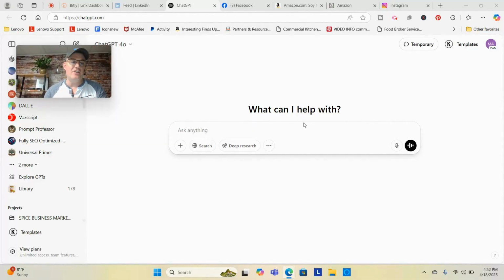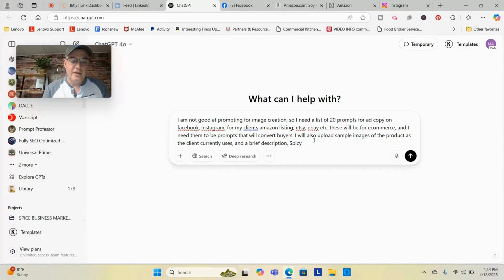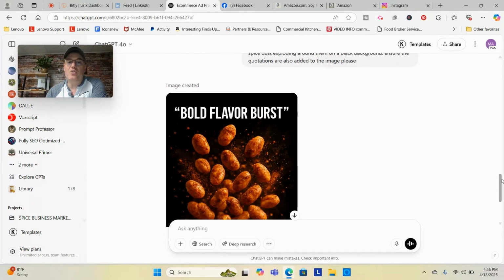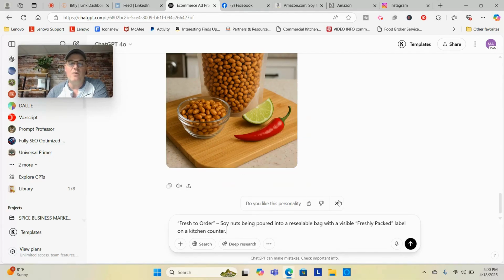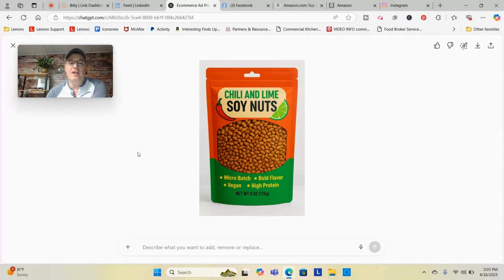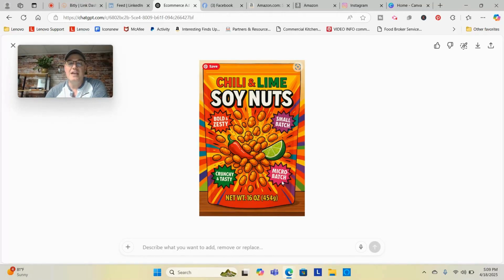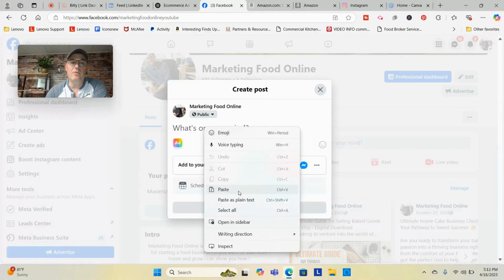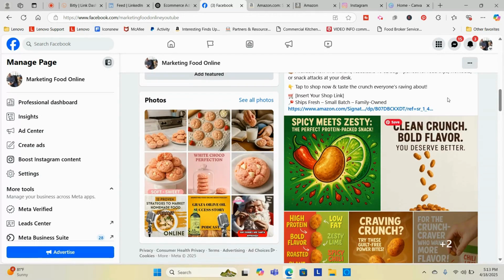Chatgpt Image Creation Tutorial [ Product Creation step by step review ]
3 LEVELS OF DESIGN BASED ON BUDGET AND NEEDS:
00:00:00 Alright. Chat GPT's image generation tutorial.
00:00:02 How to use Chat GPT for image generation
00:00:19 Tools for increasing visibility of listings
00:01:05 Creating effective prompts for e-commerce
00:02:12 Adding product information for image creation
00:03:02 Uploading sample images for client's products
00:03:44 Customizing text and font style in images
00:04:58 Understanding the impact of font style on products
00:06:46 Utilizing mock-ups for product visualization
00:06:53 Vibrant Retail Mock-up Creation
00:07:03 Attributes and Packaging Design
00:08:01 Enhanced Mock-up with Colorful Imagery
00:09:39 Updated Colorful Vibrant Imagery
00:10:46 Social Media Promotion Strategy
00:12:05 Multi-Platform Optimization
00:12:37 Facebook Marketing Example Post
Welcome to the ultimate ChatGPT Image Creation Tutorial! If you've ever wondered how to create eye-catching, AI-generated visuals using ChatGPT, this step-by-step video will walk you through the entire process from beginner to pro.

In this tutorial, you'll learn how to use ChatGPT for images, generate high-quality graphics with custom prompts, and understand how to get the most out of AI image generation tools. Whether you're designing for social media, ecommerce, Etsy, or just exploring creative tools, this guide will help you unlock the full power of ChatGPT's image creation capabilities.

We'll show you how to write the best ChatGPT image prompts, compare ChatGPT image creation to tools like Midjourney, and explore AI content creation with ChatGPT. You'll see how to create product images, mockups, and visuals that grab attention—perfect for entrepreneurs, content creators, and designers looking to stand out online.

💡 What you’ll learn in this video:
How to generate stunning images with ChatGPT
Tips for writing optimized image prompts
How to use AI tools for ecommerce product photography
How to create social media visuals using ChatGPT
How to enhance your brand’s image with AI
This tutorial is packed with value, whether you're brand new to ChatGPT or looking to take your image generation skills to the next level.